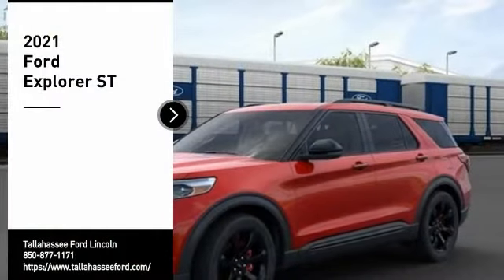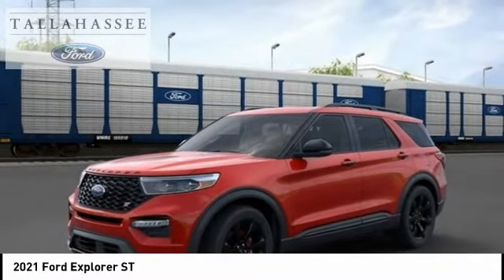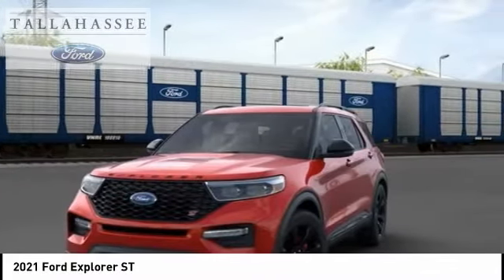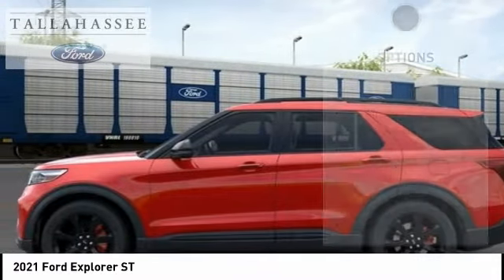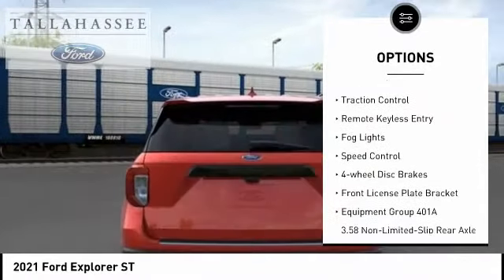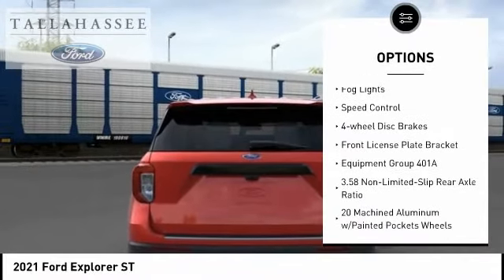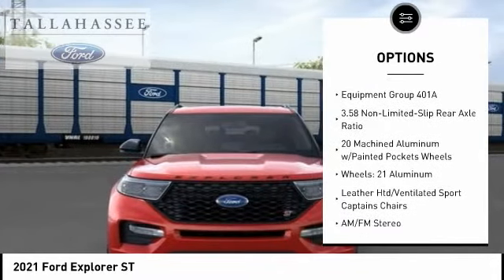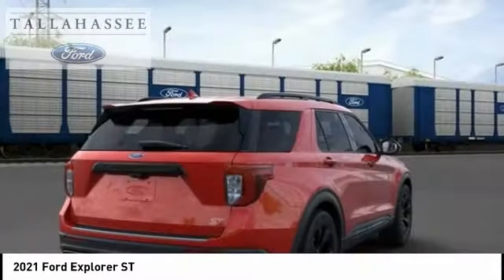2021 Ford Explorer B29089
2021 Ford Explorer ST

243 N. Magnolia Drive

Complimentary 20-Year 200,000 Mile Warranty provided by Tallahassee Ford Lincoln on most New vehicles. Covers the Engine, Transmission, Front and Rear Wheel Drives. See dealer for details.  $2,000 off MSRP! 4WD.  Rapid Red Metallic Tinted Clearcoat 2021 Ford Explorer ST 4WD 10-Speed Automatic 3.0L EcoBoost V6   Recent Arrival! Price includes: $1000 - Ford Retail Order Bonus Cash Certificate. Exp. 10/04/2021 $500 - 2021 Military Appreciation Bonus Cash. Exp. 01/03/2022 $500 - Retail Trade-In Assistance Bonus Cash. Exp. 09/30/2021